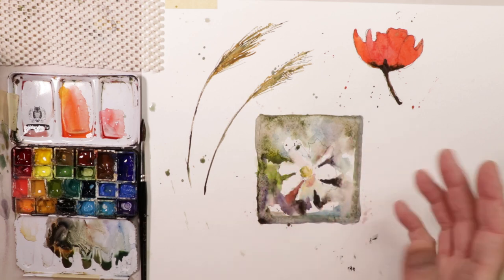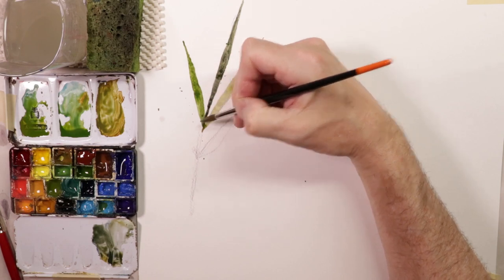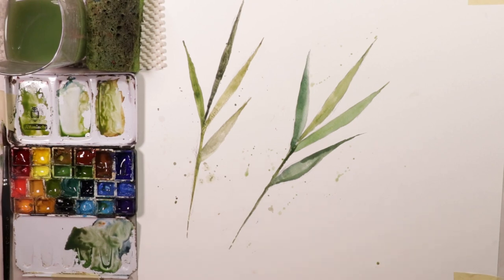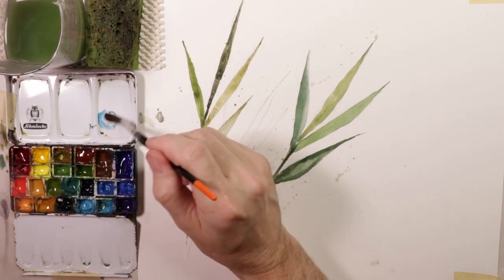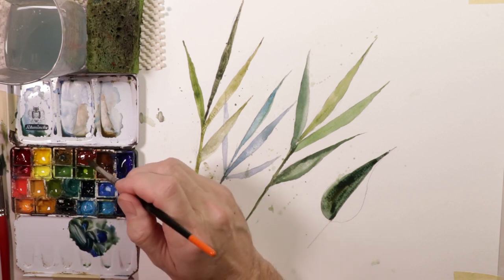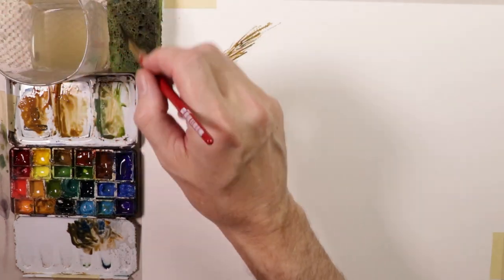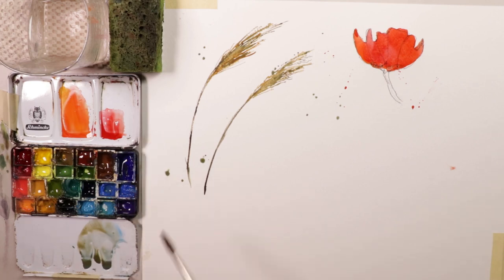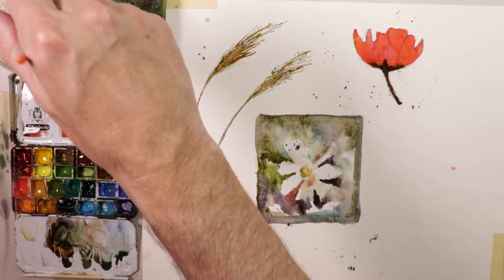Vital Practice Techniques for FLOWER PAINTINGS! with Chris Petri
Try these leaf form and flower shape compositions to improve your comfort level with Flower Painting! Enjoy the process and Watercolor Journey.